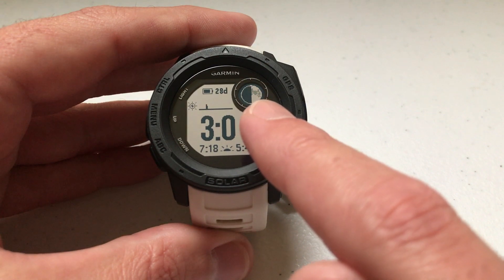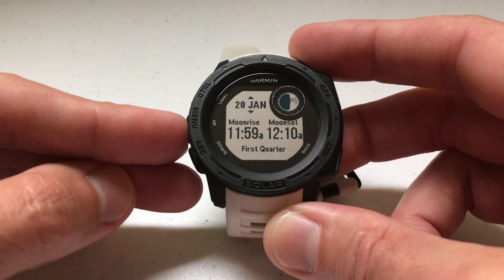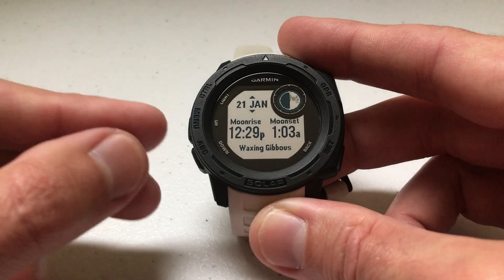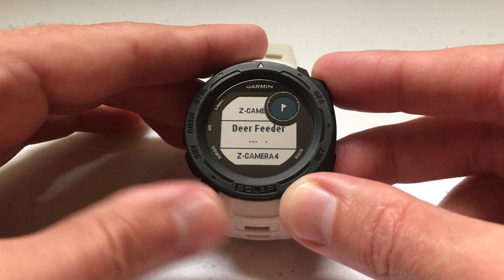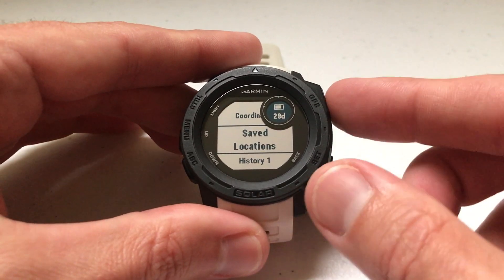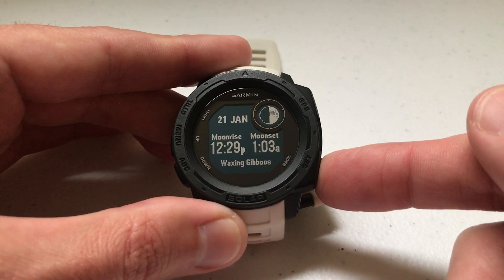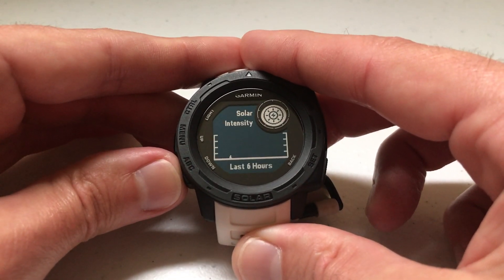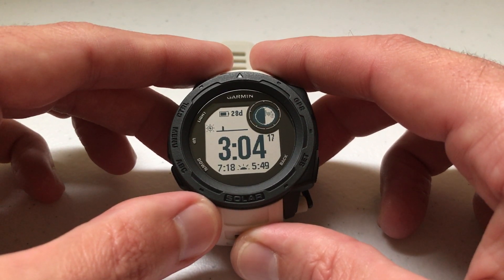Garmin Instinct - View Moon Data (for different locatons)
How to view the Moon data on the Garmin Instinct for a location other than your current one.